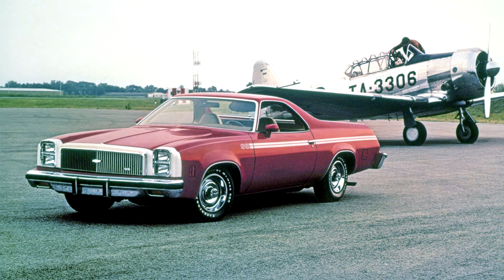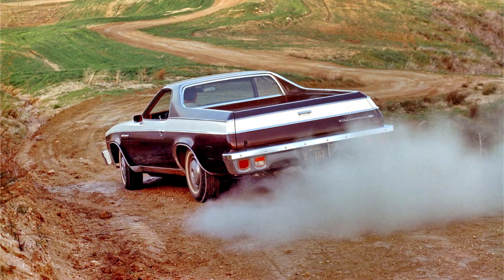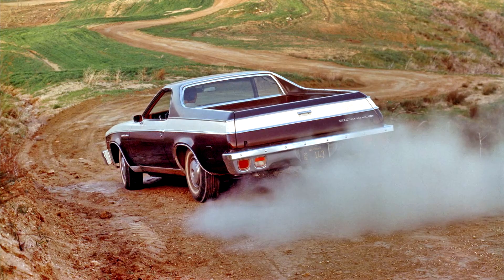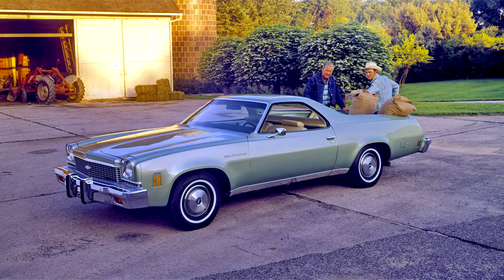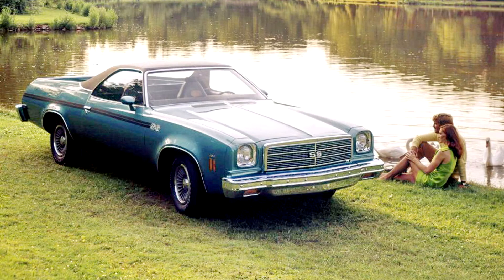Chevrolet El Camino Fourth generation 1973–1977